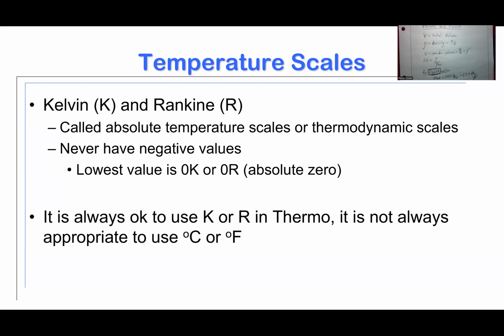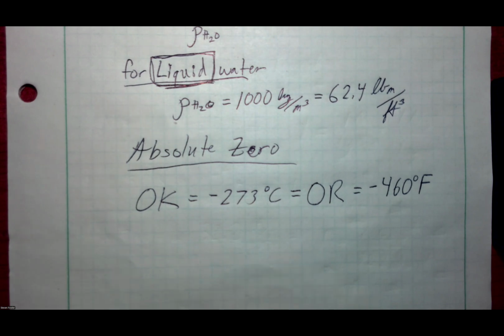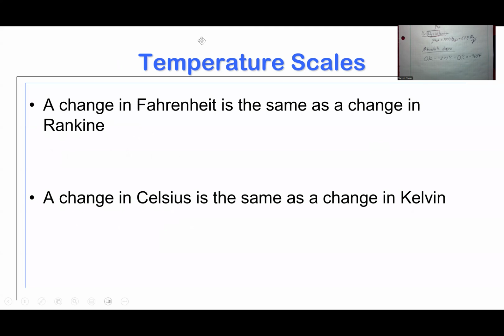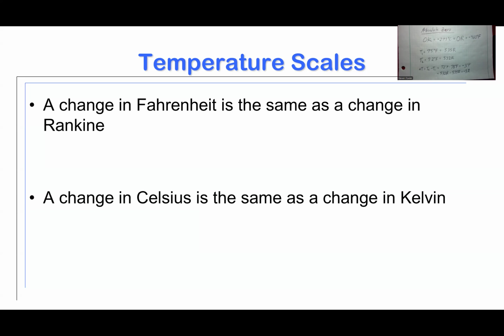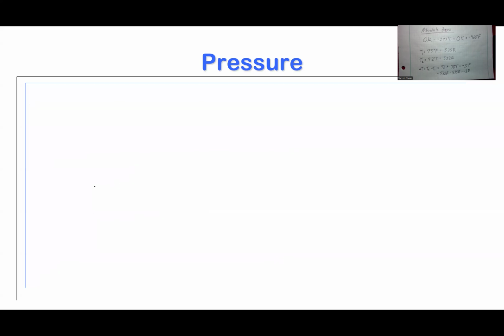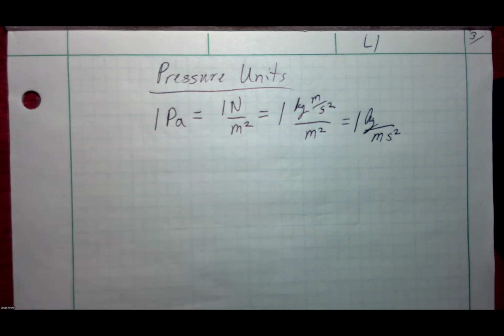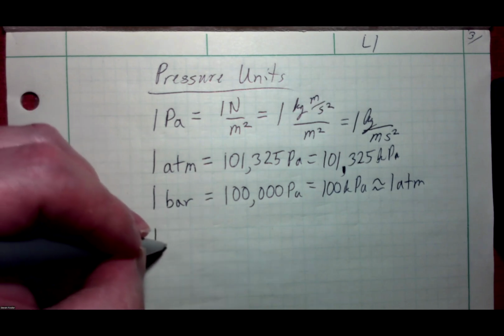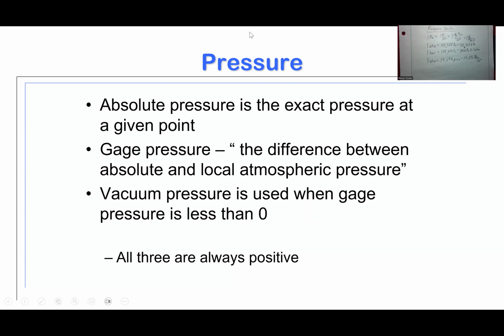Thermodynamics Lecture 1 part 5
We continue discussing properties of a system in this video. We finish our discussion of Temperature, and we introduce the property of Pressure. We finish up with a set of units of Pressure, and finally we introduce the adorable Lucy!